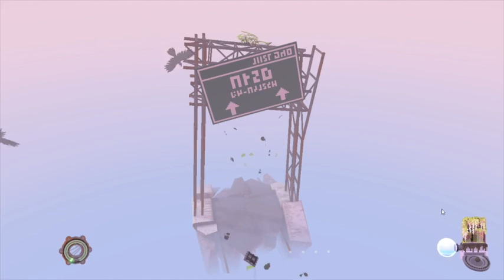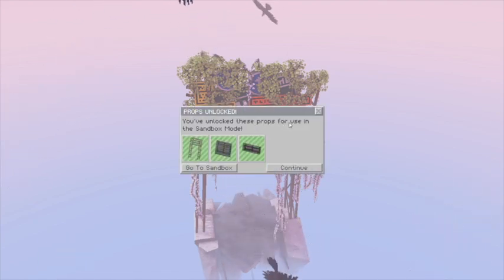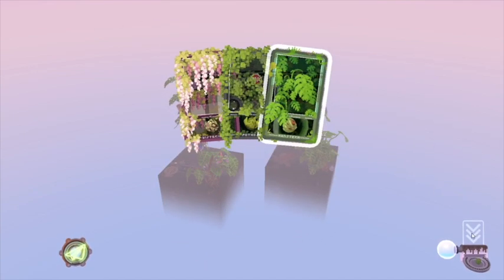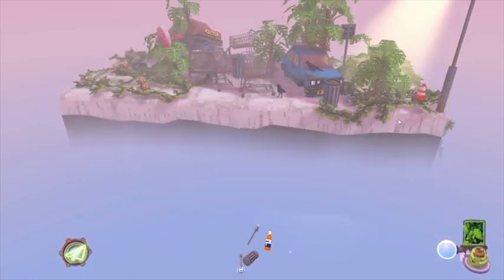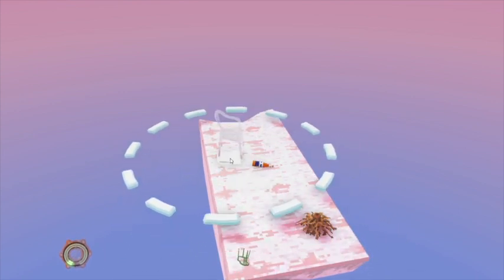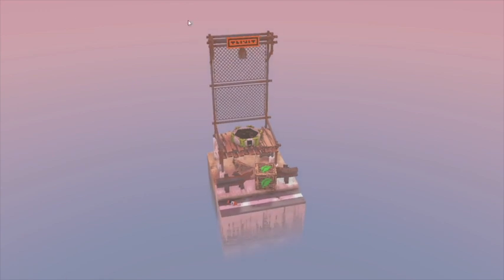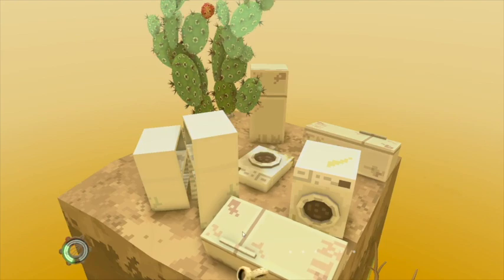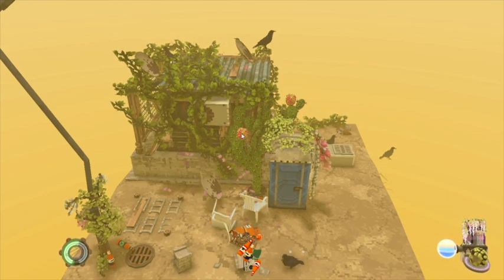I had a lot to learn playing Cloud Garden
Chill with me learning to play Cloud Garden, a beautifully made chill game. I had a lot to learn at first, but I think I got the hang of it. I found this game on steam after watching my favorite gamer Raptor play it. Thank you Raptor.